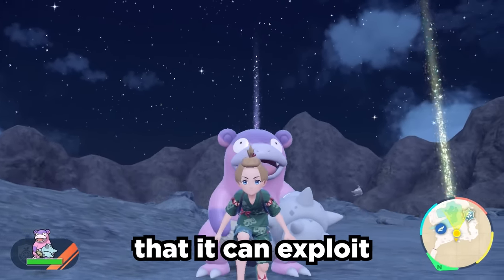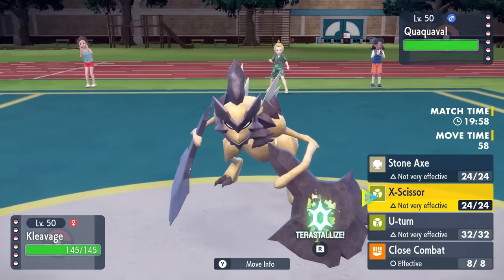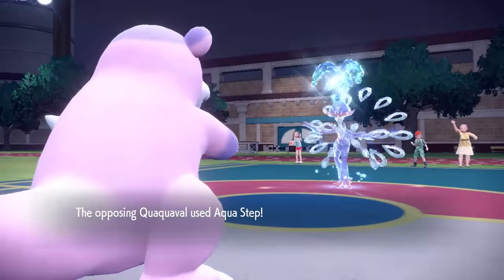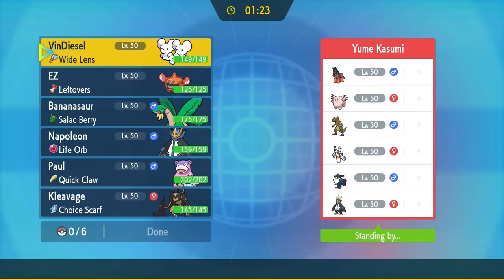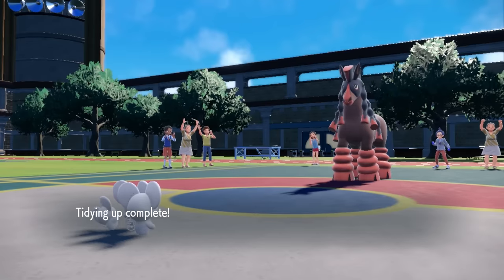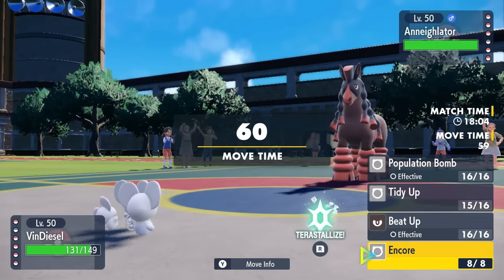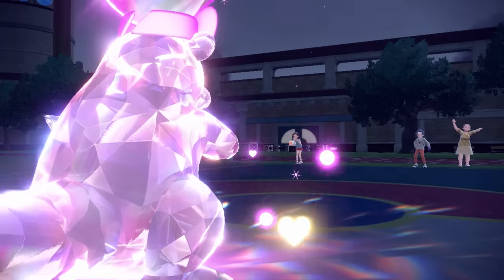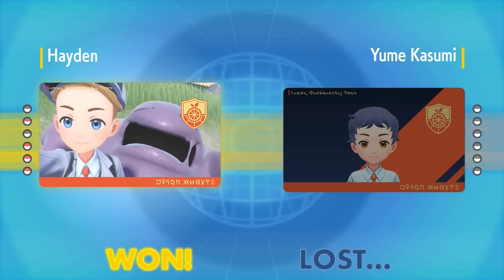This Galarian Slowbro Strategy is OP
Got a Pokemon Scarlet and Violet wifi battle where we show that Galarian Slowbro is the truth